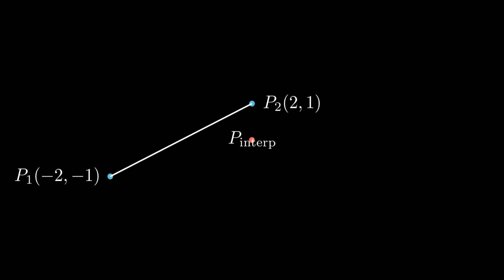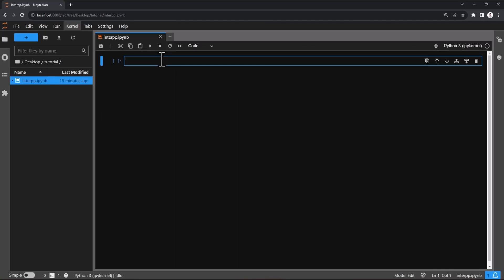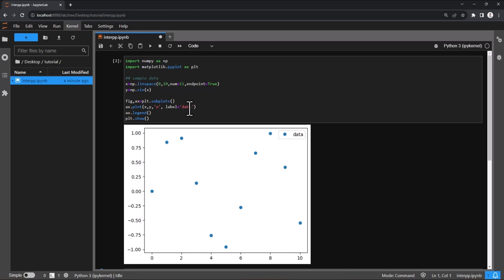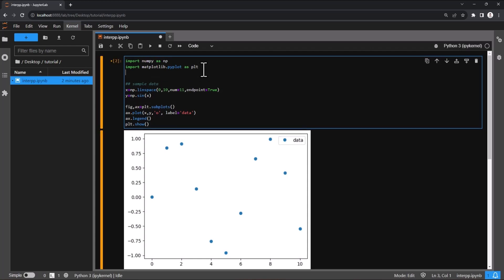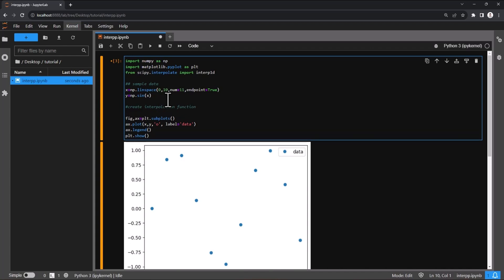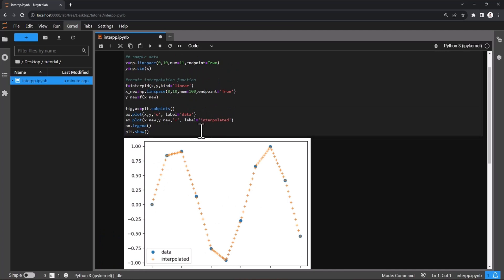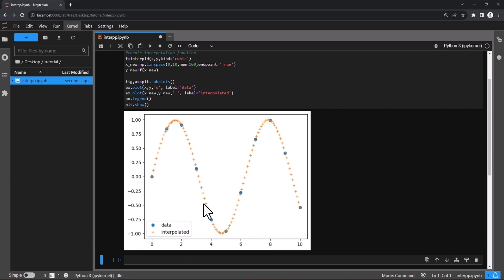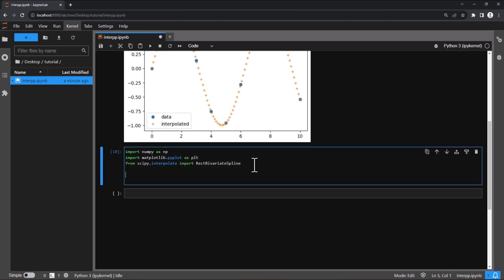Mastering Data Interpolation with Python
Best wishes,
Manab